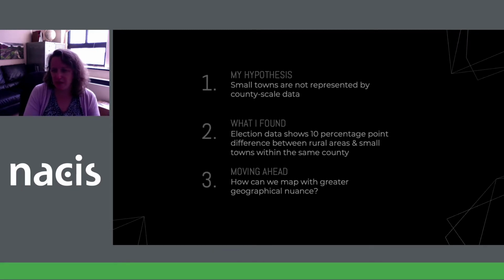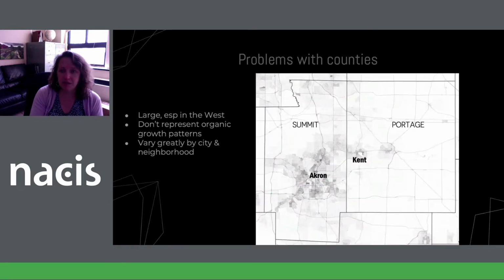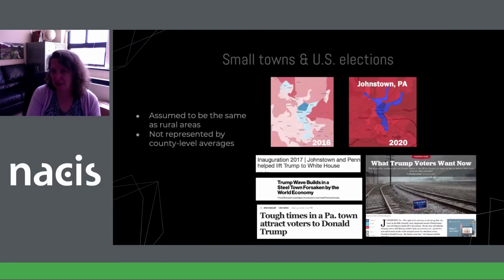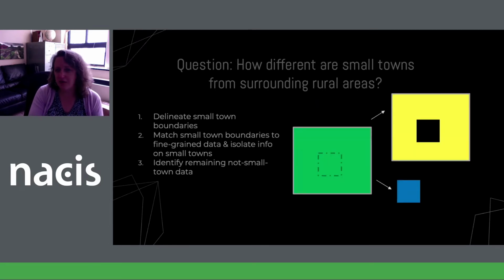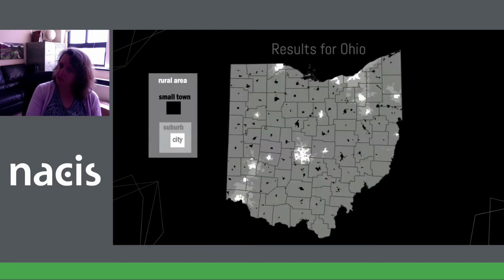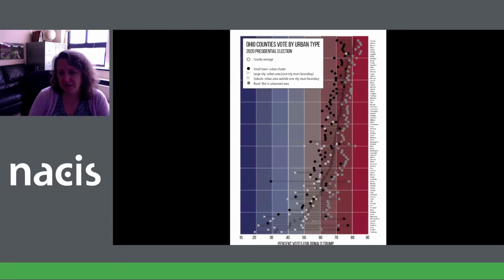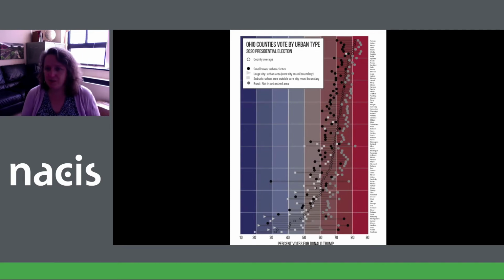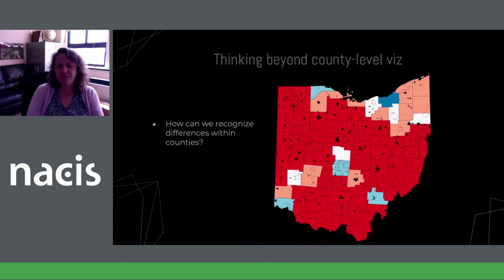Neighborhoods & nuance: Zooming in to local data in national maps - Jennifer Mapes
Neighborhoods & nuance: Zooming in to local data in national maps
Jennifer Mapes, Kent State University
Using the example of U.S. election data from 2020, I'll show how national maps erase neighborhoods and nuance at the local scale, give examples of how this can be avoided in cartographic practice, and discuss some of the challenges in overcoming these biases.